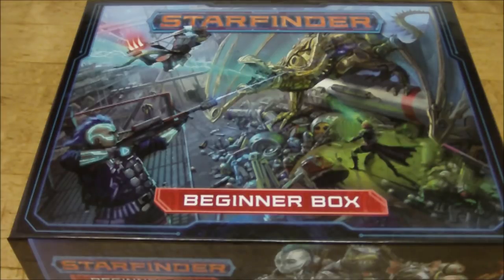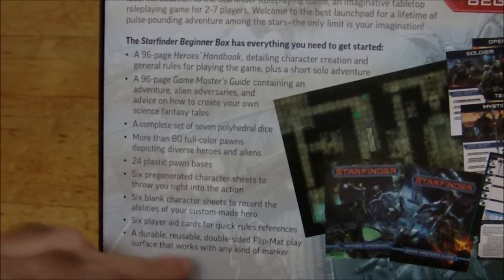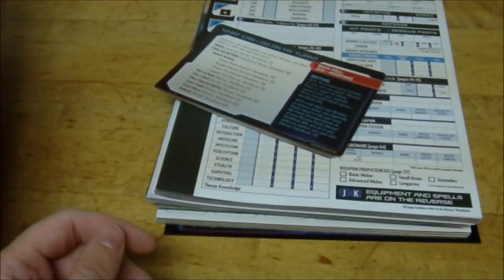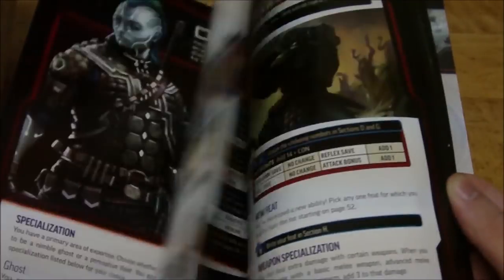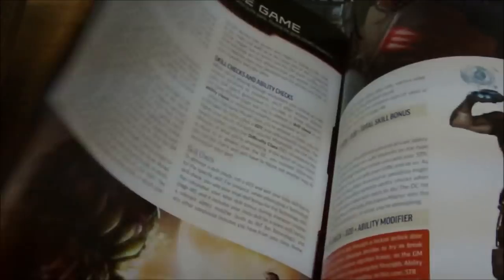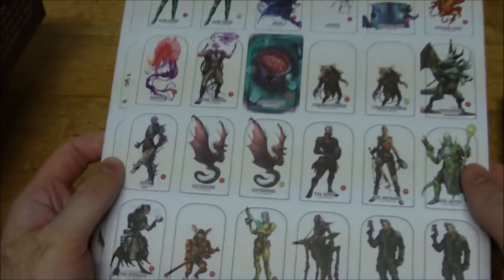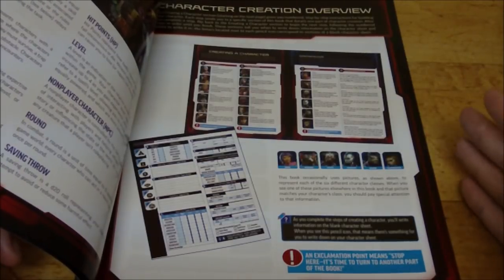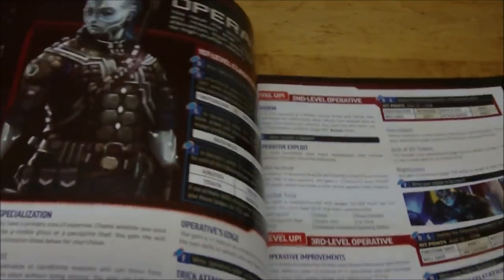Starfinder Beginner Box Unboxing and Review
Sorry about the "Star Wipe" transition, I couldn't help myself.